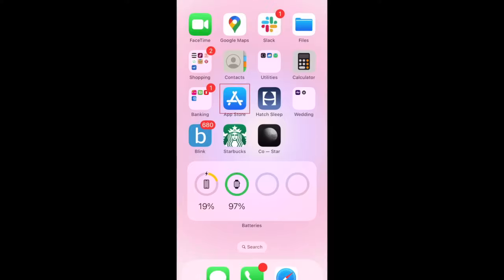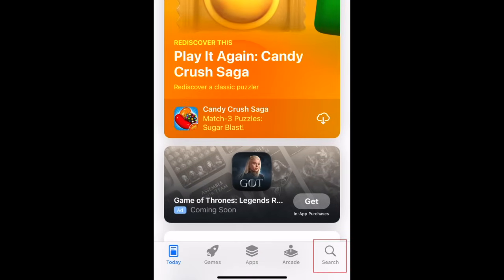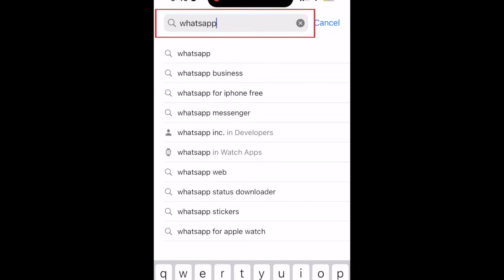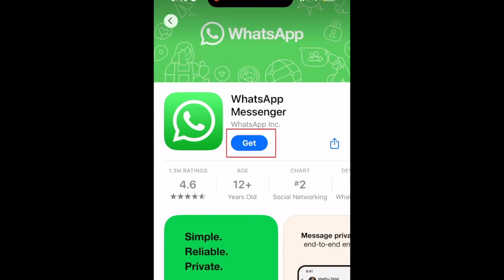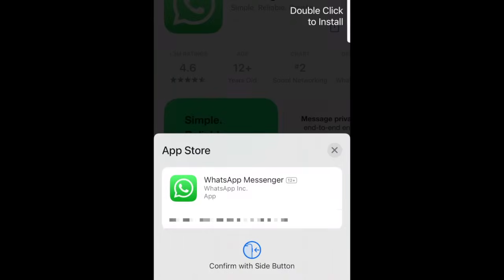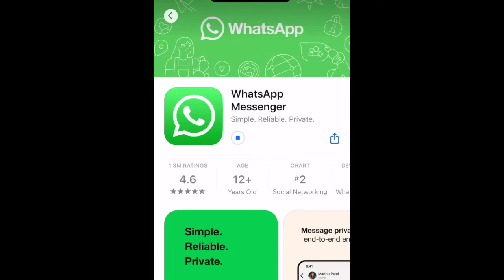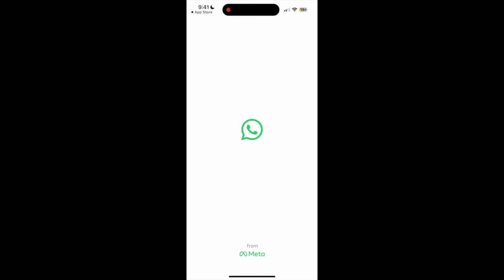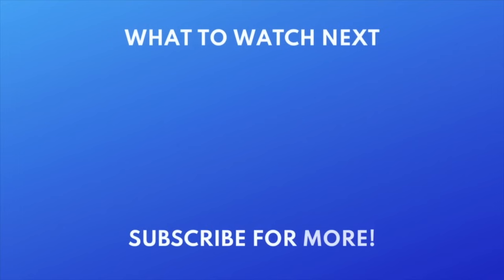How to Download & Install WhatsApp Mobile App (Full Guide)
Want to start using the WhatsApp chat app but not sure how? Watch this video to learn how to download and install the WhatsApp mobile app on your smartphone!

To download & install WhatsApp on an iPhone or iPad:
1. Open the App Store.
2. Go to the Search tab, and search “WhatsApp” at the top.
3. Tap WhatsApp in the search results.
4. Tap Get to start downloading the app.
5. If prompted, use Touch ID, Face ID, or your password to confirm.
6. Wait for the download to finish, then tap Open to start using the WhatsApp App.

To download & install WhatsApp on an Android device:
1. Open the Google Play Store.
2. Tap the search bar at the top, and type in “WhatsApp.”
3. Tap WhatsApp in the search results.
4. Tap Install to start downloading the app.
5. If prompted, enter your password to confirm.
6. Wait for the download to finish, then tap Open to start using the WhatsApp App.